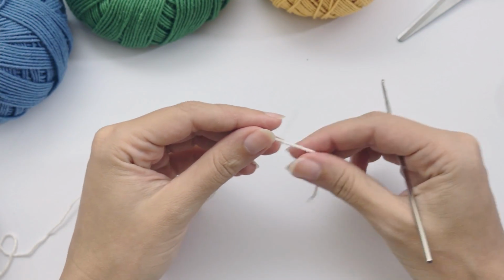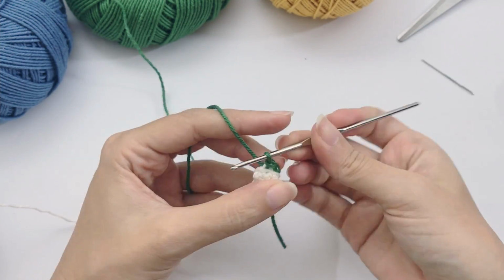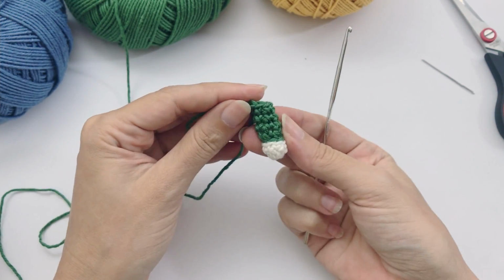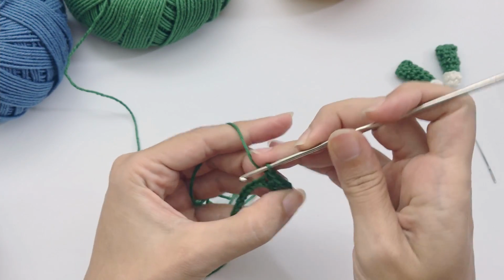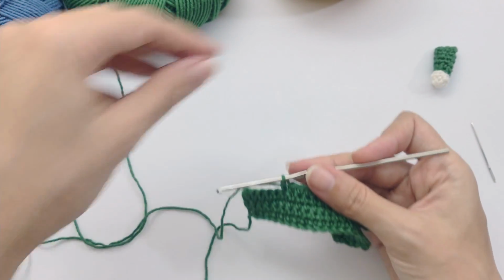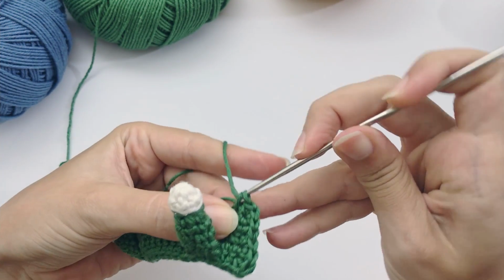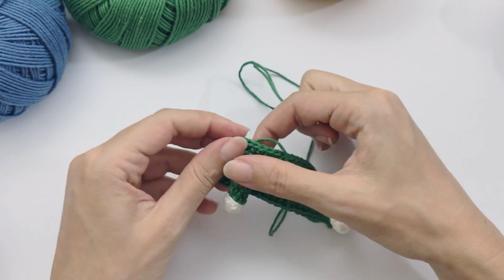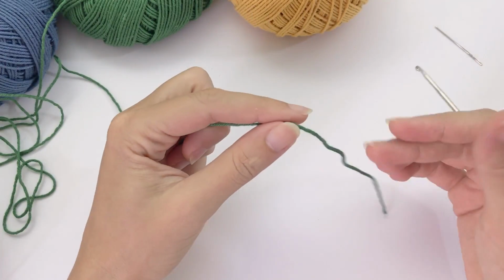Mad Hatter crochet pattern. Amigurumi Mad Hatter video tutorial PART 2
Mad Hatter crochet pattern! Complete video tutorial of The Mad Hatter amigurumi pattern, easy to follow and with written instructions. This crochet doll is one of the six patterns from the Wonderland collection! Have fun!

Chapters:
00:00 Mad Hatter arms
05:32 Jacket
12:24 Assembly the arms and body

If this video was helpful to you, consider supporting my channel by doing one of these little actions below:
★ You can like this video, or
★ You can purchase a low-cost printable version of this Mad Hatter crochet Amigurumi pattern to follow along here:
★ Or all the alternatives above! ♡

Now, I leave here the links for every stitch or technique I used for this crochet pattern. So, in case I mention something you don't know, check:

♥ And never miss when a new pattern is online! ♥

Love,
Ana